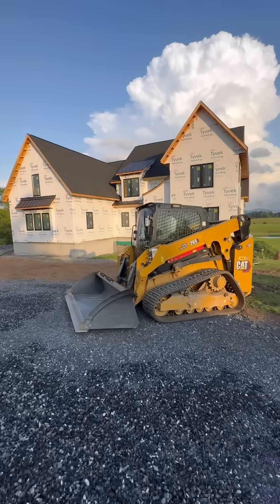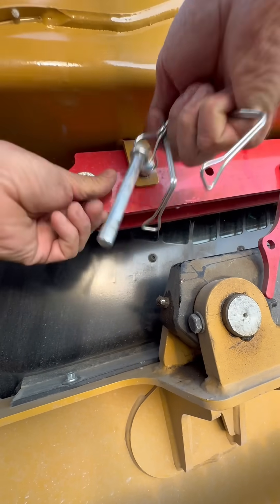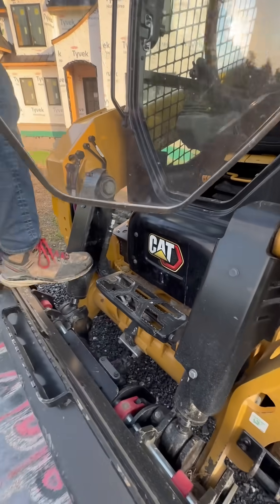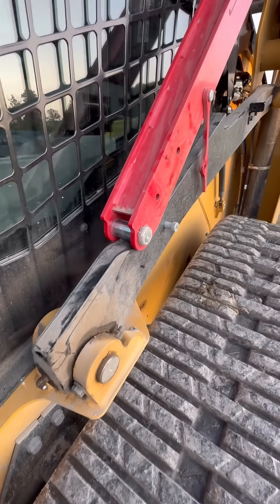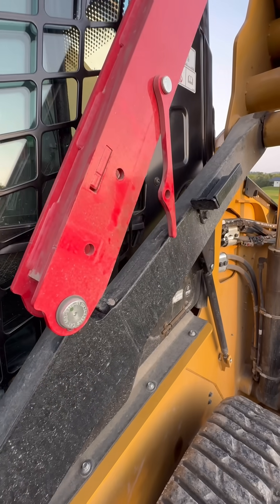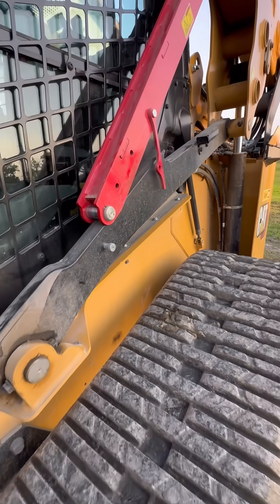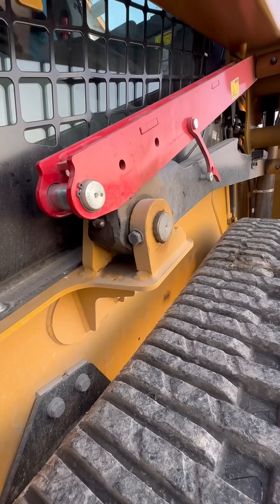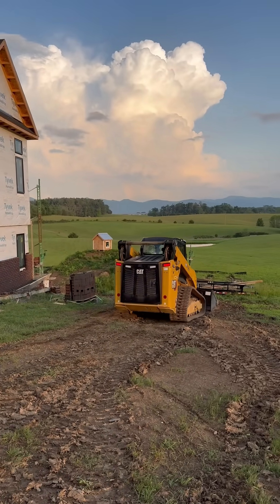Mechanical Things Are Just Better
I’ve always been more impressed with mechanical things than technology.
Give me a carburetor any day over a software update.
The loader arm safety brace on this skid steer is a real thing of beauty.
Pay attention to this bushing right here.
This brace is used to safely lock the arms in an up position when you’re working on the machine.
Watch the bushing at the end of the brace as it rides along the arm below-all the way till it gets to the top where it drops into this notch, right here.
I just lower it back down a little bit -now it’s locked into position.
There’s no way these arms can come down; they’re mechanically held into place.
Now this is where it gets really cool- watch this tiny lever drop into a pocket. Then when I lower down it actually lifts the brace up over the notch, so it is released to go back to its original position.
Just simple mechanics, this will never need a software update or have to be rebooted. It will work all the time, every time.
And call me old fashioned, but I think we need more simple things in life.